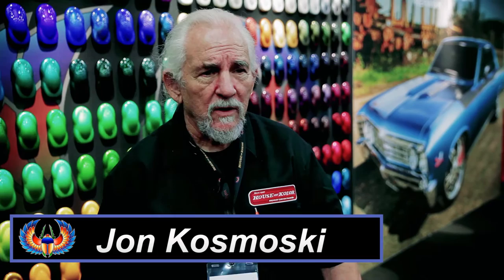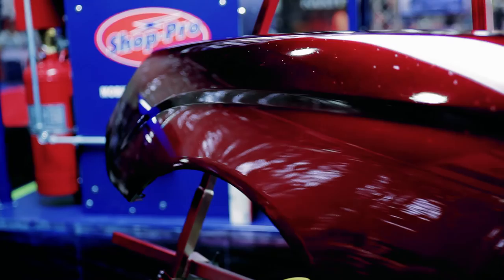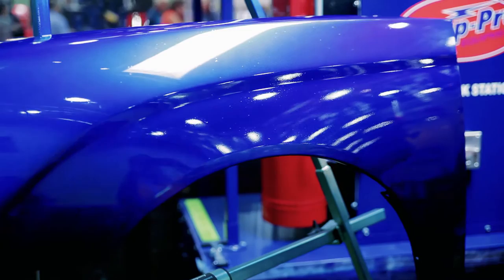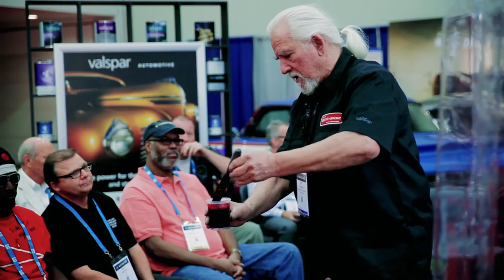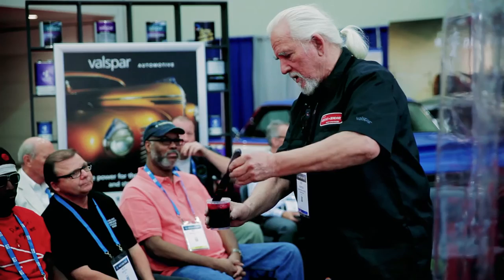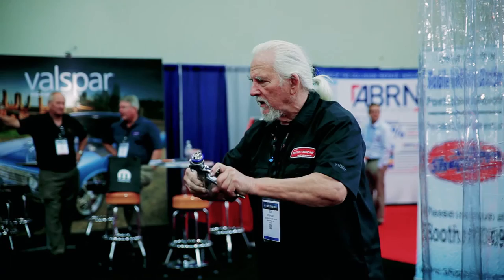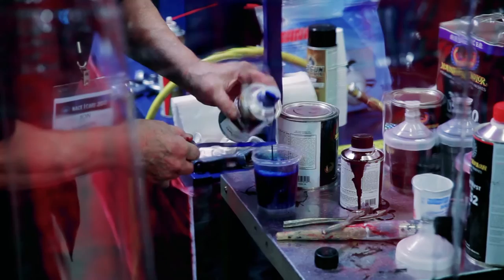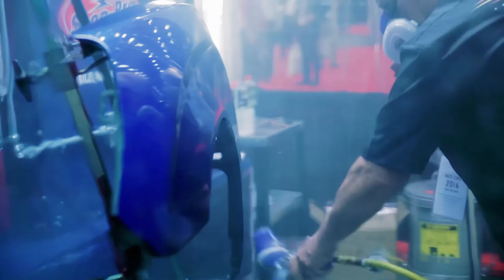Jon Kosmoski shows off the art of Kandy Painting at NACE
Jon Kosmoski, founder of House of Kolor, demos House of Kolor Kandy Kolors, Brandywine and Kandy Blue, over fenders at NACE/CARS 2015 in Detroit.